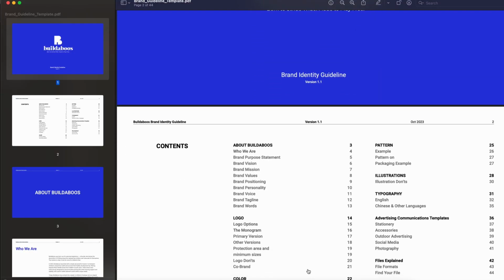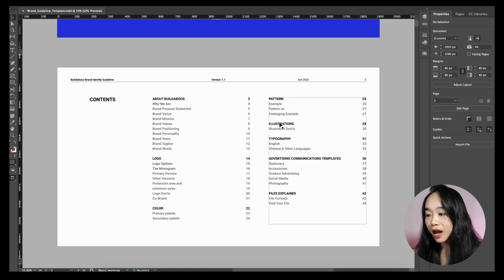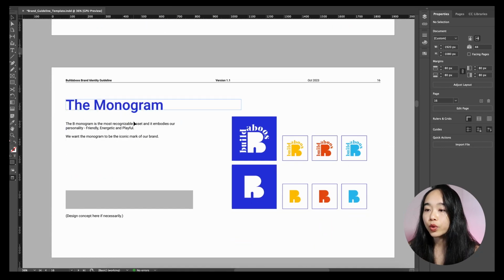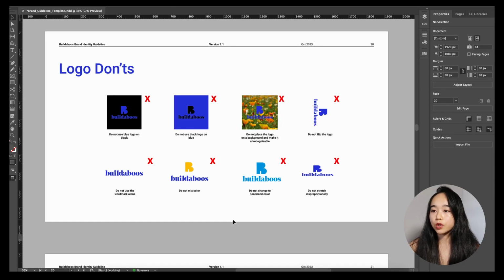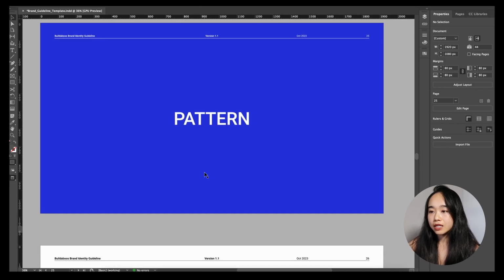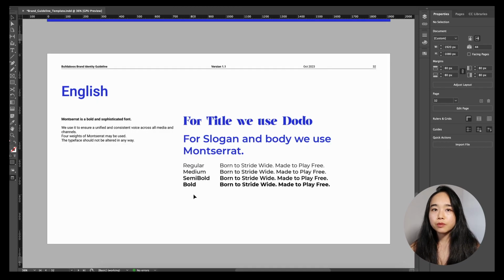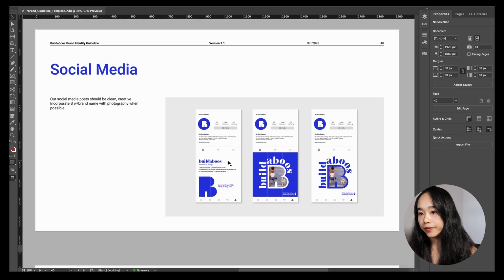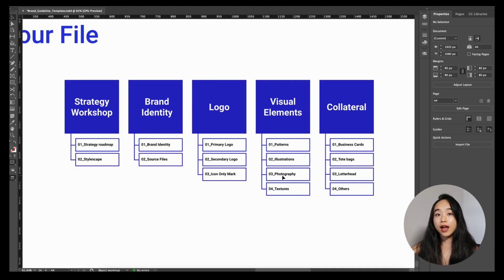How To Make Brand Identity Guideline | W/Template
Brand Identity Guidelines, also known as brand style guides or brand manuals, are a set of rules, principles, and standards that define how a brand presents itself to the public. They serve as a roadmap for maintaining a consistent and recognizable brand identity.

🙏By purchasing these products using the links below you are supporting my work. And I appreciate it.

💥My USB-related gears:

USB C Hub, Syntech 4 Ports Type C to USB 3.0 Hub with a USB C to USB Adapter

USB C to USB Adapter(2 Pack), Syntech USB-C Male to USB 3.0

Syntech USB C Female to USB Male Adapter Pack of 3

💥My Camera:
Canon Powershot G7 X Mark II Digital Camera Camera

💥My microphone: RØDE NT-USB Mini Versatile Studio-quality Condenser USB Microphone

💥My Tripod: JOILCAN Camera Tripod